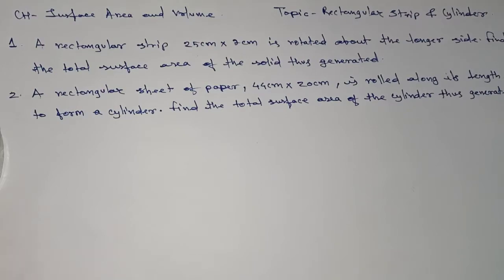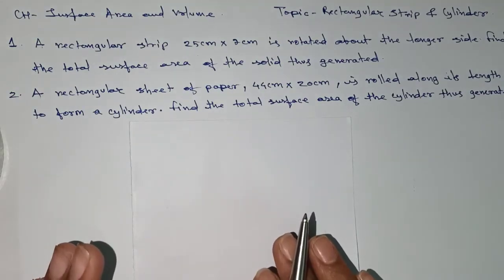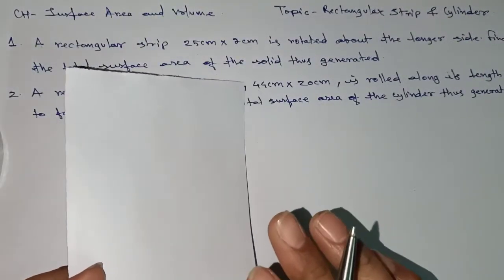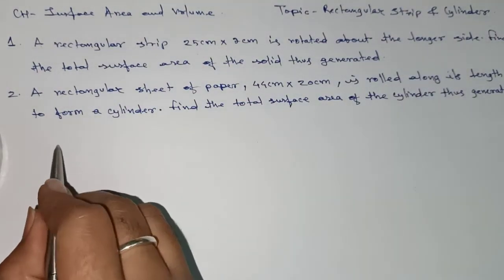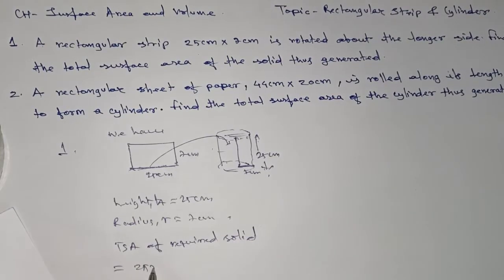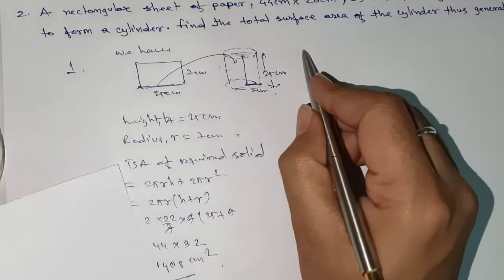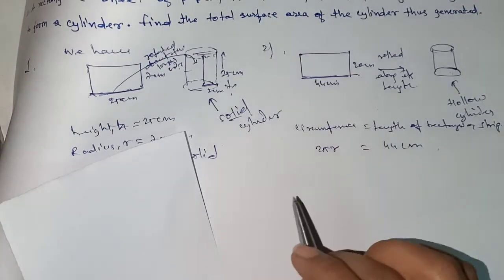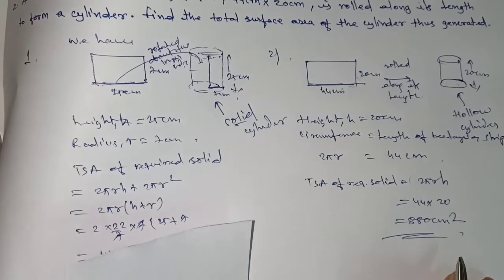Rectangular Strip: Rotation and Rolling Generate Solid and Hollow Right Circular Cylinder ?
Rectangular Strip Rotation Generate Solid Right Circular Cylinder
Rectangular Strip Rolling Generate Hollow Right Circular Cylinder